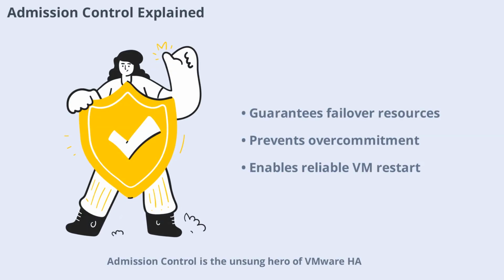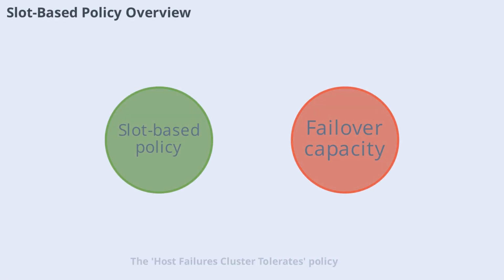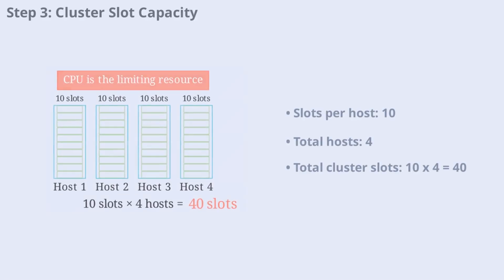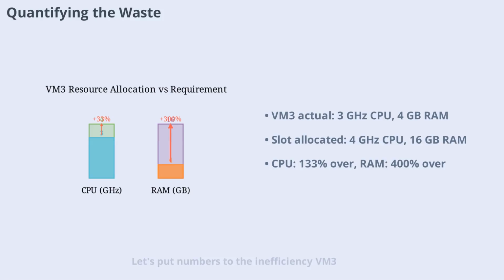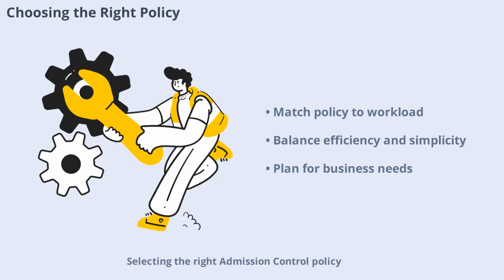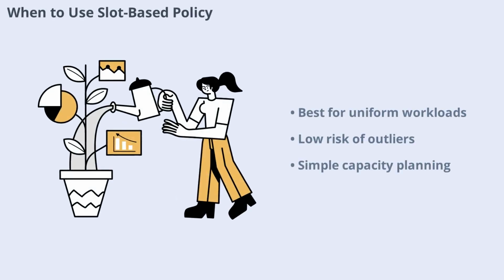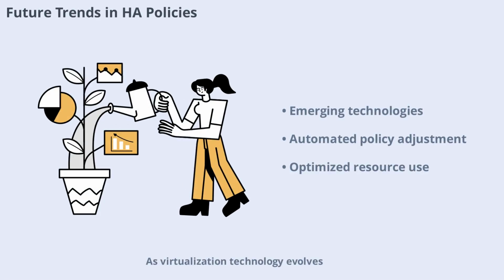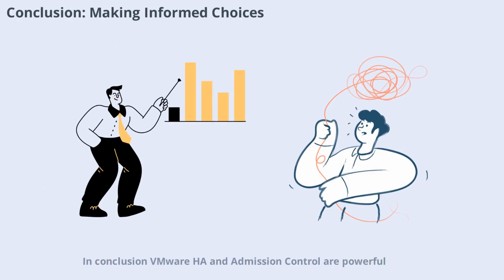VMware HA Admission Control Slot Secret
Welcome to our Tech Studio. This Video is technical deep dive into VMware High Availability, or HA. In today's virtualized infrastructure, resilience is non-negotiable, and VMware HA stands as a cornerstone technology. Its primary role is to automatically restart virtual machines on healthy hosts if a physical server fails, minimizing downtime and disruption. But behind this seamless recovery lies a crucial mechanism: Admission Control. This gatekeeper ensures that enough resources are always available to handle unexpected failures. In this video, we'll break down how Admission Control works, why it's essential, and how it impacts your cluster's capacity planning. Let's start by understanding the basics of Admission Control and its pivotal role in high availability.